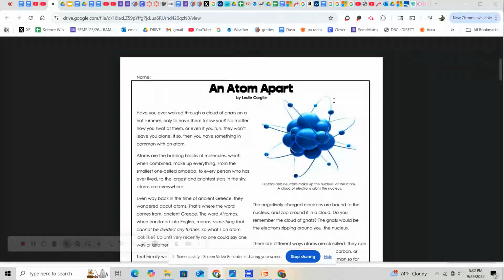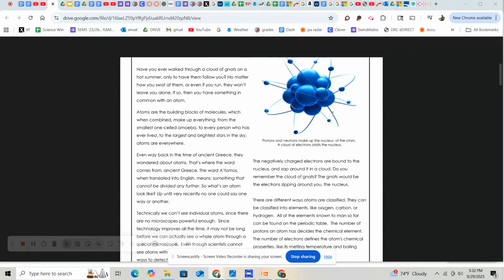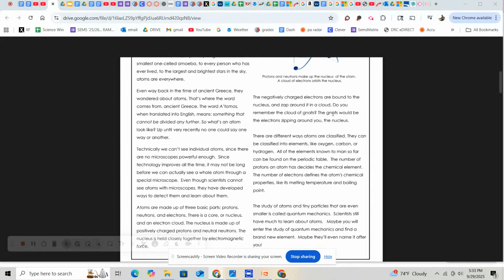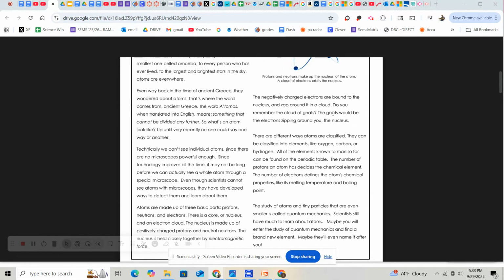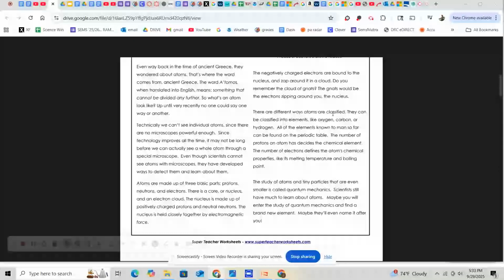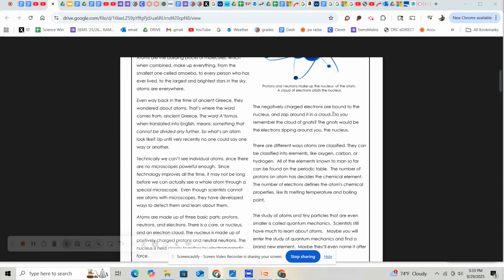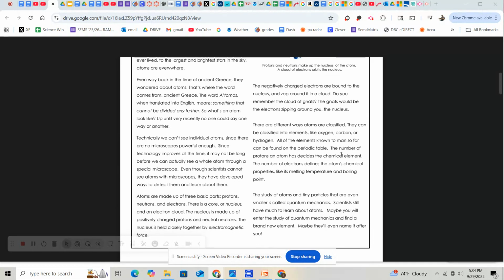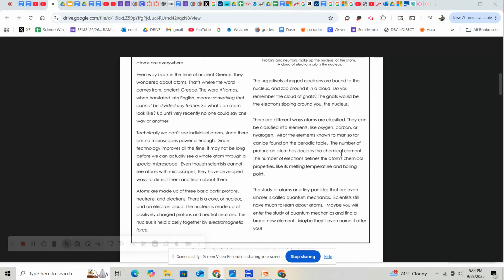An Atom Apart: Read Along